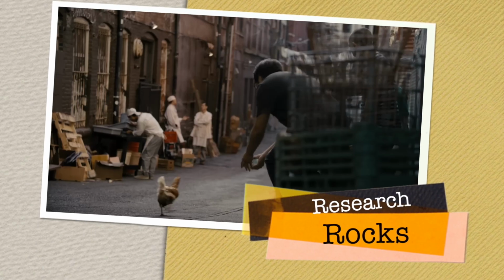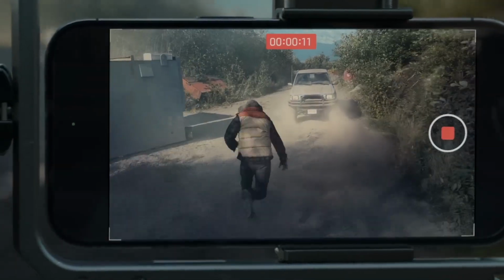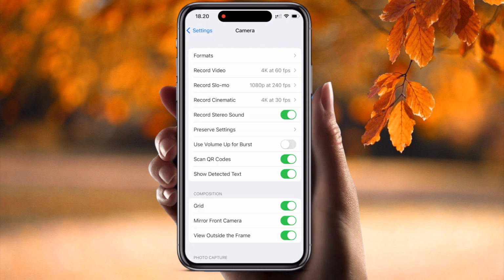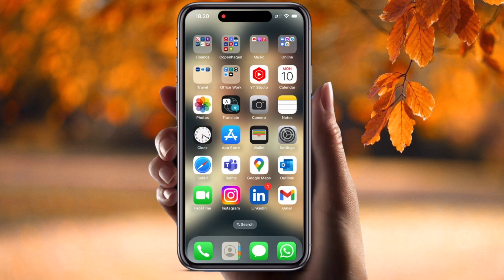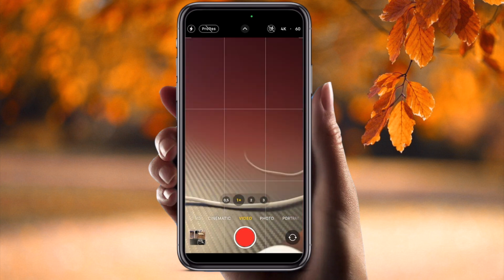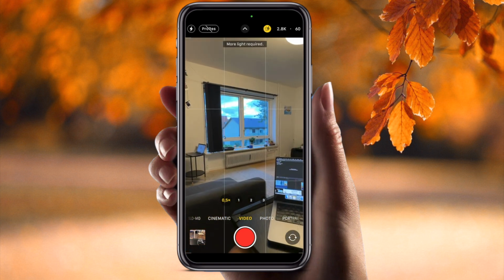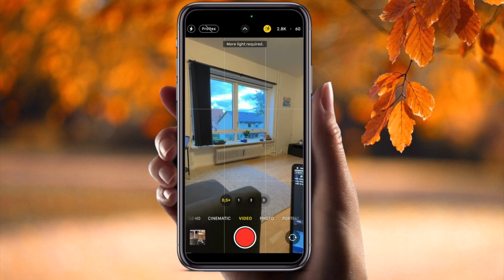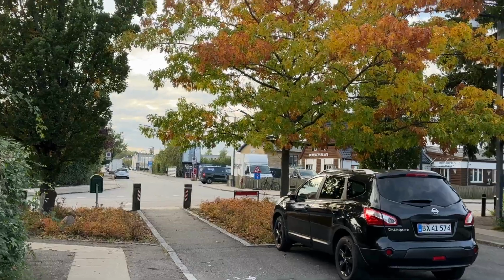How to Use Action Mode on iPhone 📱 Capture Ultra Smooth Cinematic Videos Like a Pro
In this video, I’ll show you exactly how to use Action Mode on iPhone to capture cinematic and stabilized videos like a pro! Whether you are vlogging, walking, traveling, recording sports, or making Instagram Reels and YouTube Shorts, iPhone Action Mode can dramatically improve your video quality with advanced stabilization.

📱 In This Video:
✔ How to enable Action Mode on iPhone
✔ Best camera settings for smooth videos
✔ Tips for cinematic handheld recording
✔ Action Mode vs normal video comparison
✔ iPhone camera tricks for creators
✔ Best use cases for Action Mode

This tutorial is perfect for iPhone users, vloggers, mobile filmmakers, content creators, and beginners who want professional-looking videos directly from their smartphone.

🎥 Devices Covered:
iPhone 14, iPhone 14 Pro, iPhone 15, iPhone 15 Pro, and newer supported iPhones.

how to use action mode on iphone
iphone action mode tutorial
iphone cinematic video settings
how to shoot smooth videos on iphone
iphone camera stabilization tips
iphone vlog settings
best iphone video settings
iphone action mode vs normal video
iphone filmmaking tips
how to record stable video on iphone